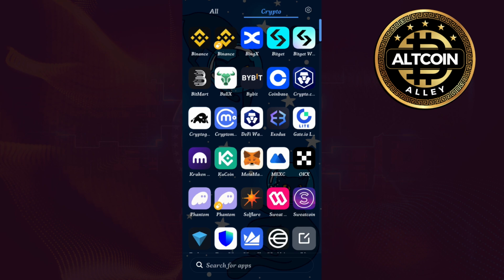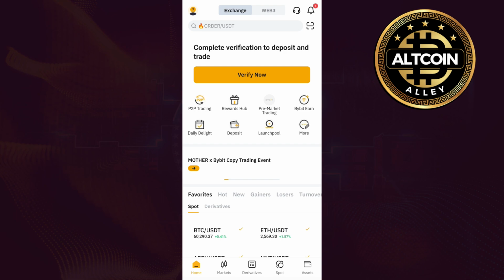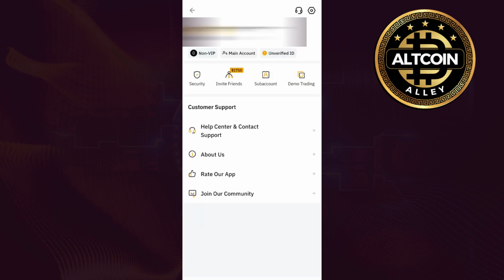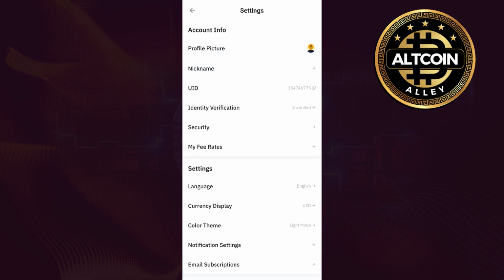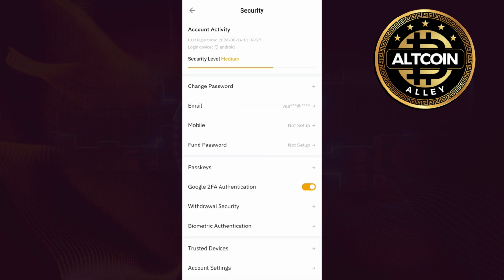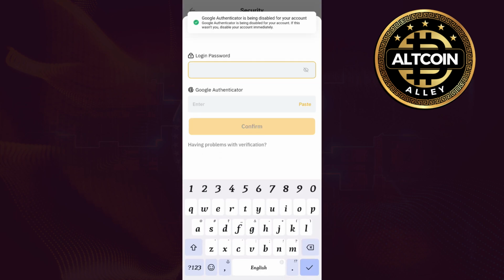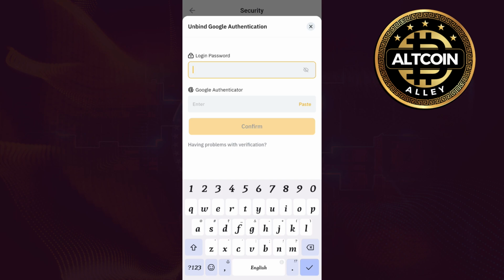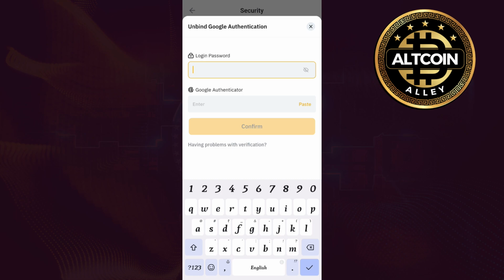How to Set Up Google Authenticator on Bybit App 2024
Welcome to Altcoin Alley! In this video, I will show you How to Set Up Google Authenticator on Bybit App 2024